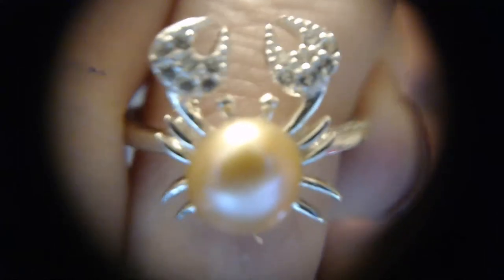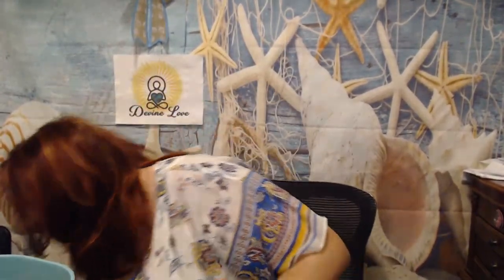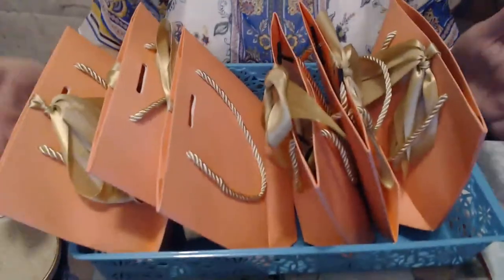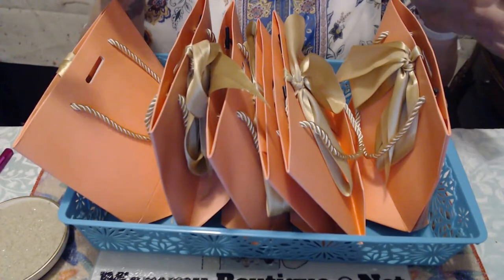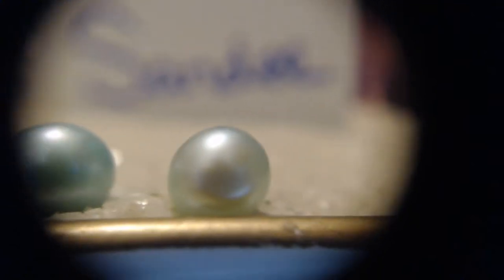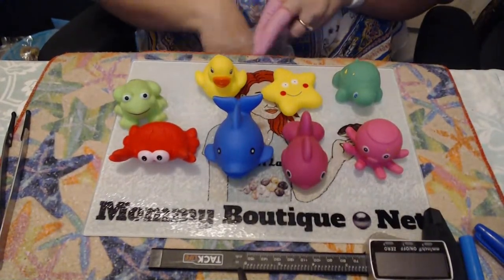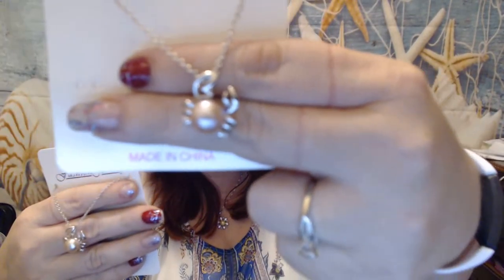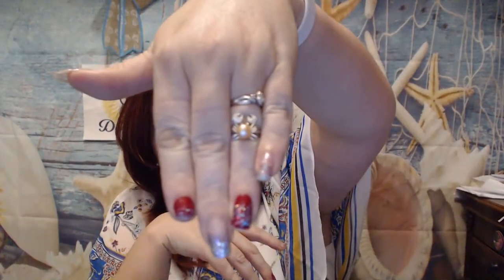It's raffle night! Win a cutie crab ring!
Tonight is raffle night, each month we give away a prize. Each time you spend $25 on the website you get a raffle ticket. If you spend $100 that gets you 4 tickets!!! It's not to late to order